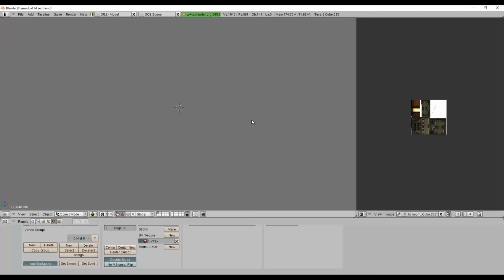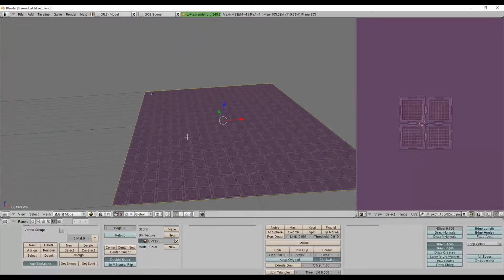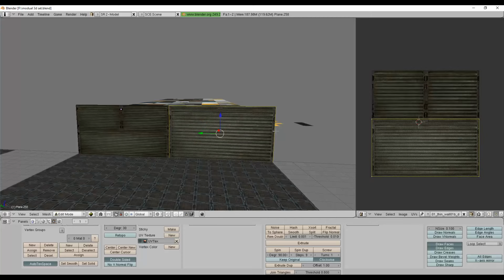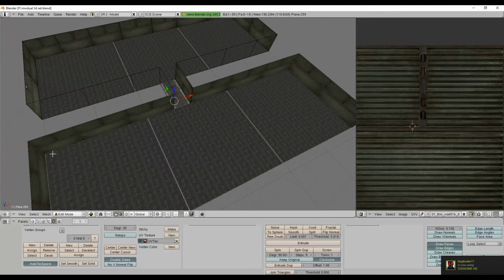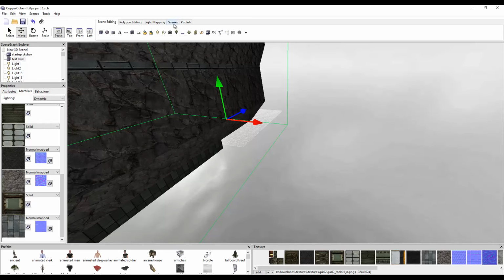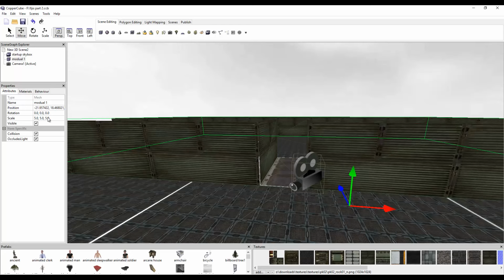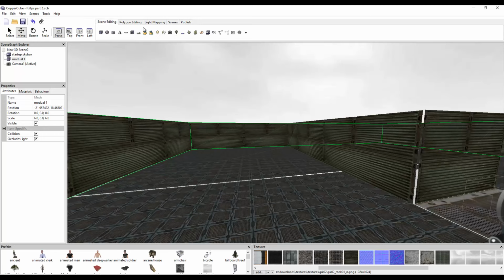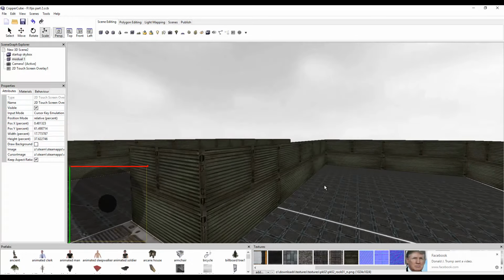Copper Cube 5 android First person #2